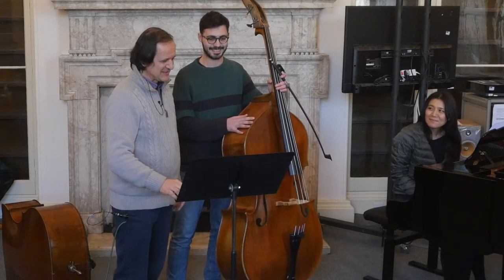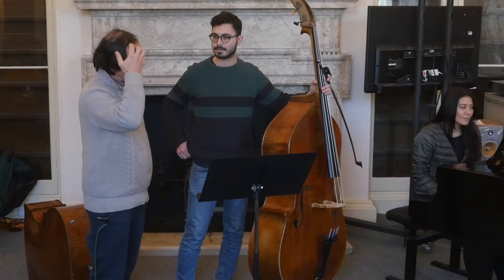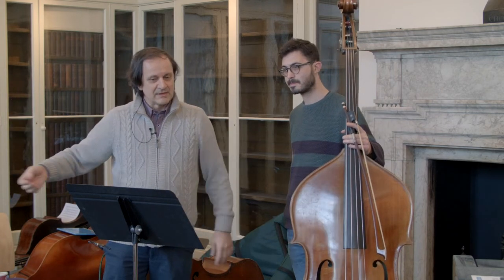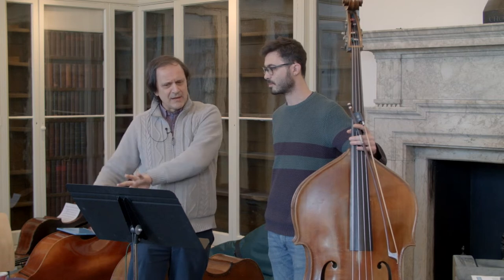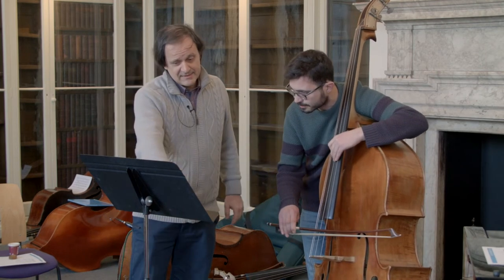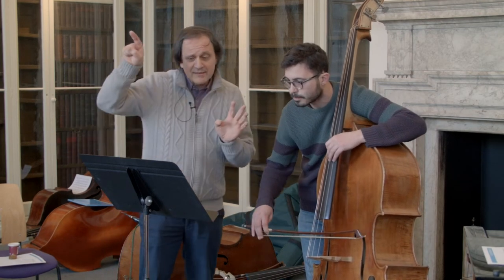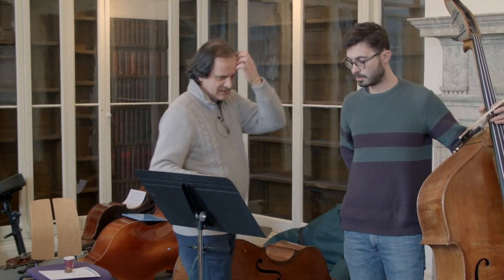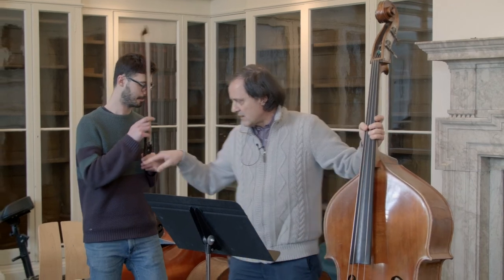Trinity Laban - Giuseppe Ettorre Masterclass 2 (2019)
Student Enzo Delloglio playing Cello Suite No. 2 in D Minor, BMV 1008 - Johann Sebastian Bach (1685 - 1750)